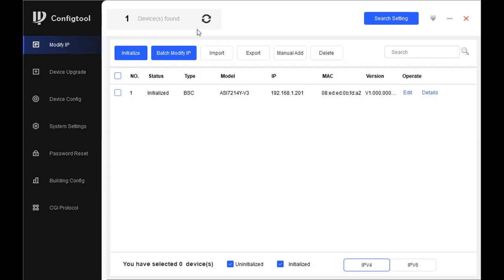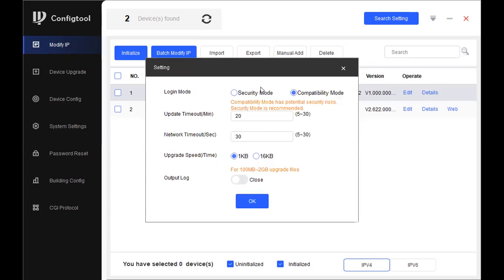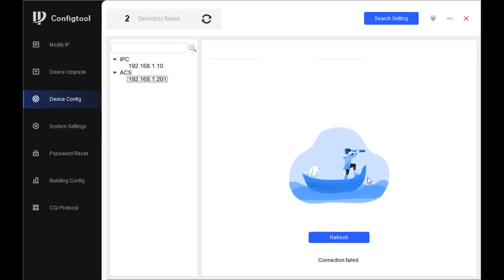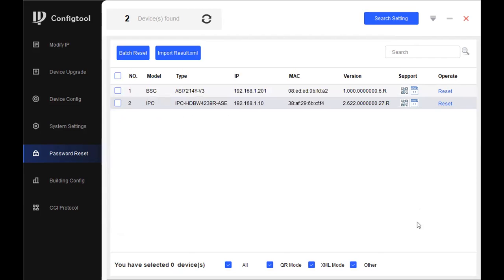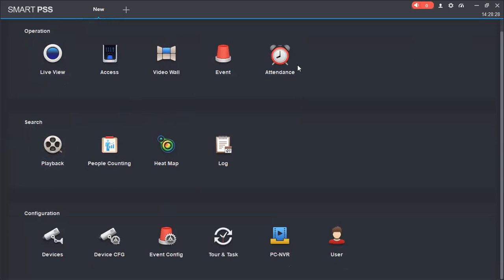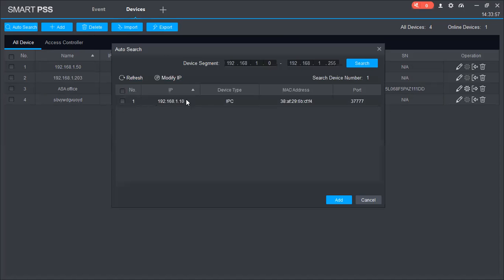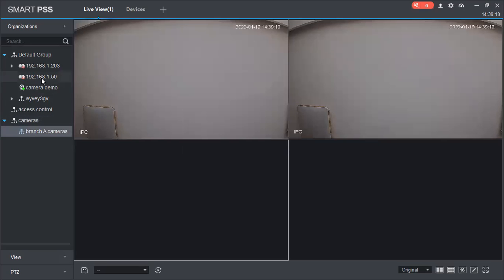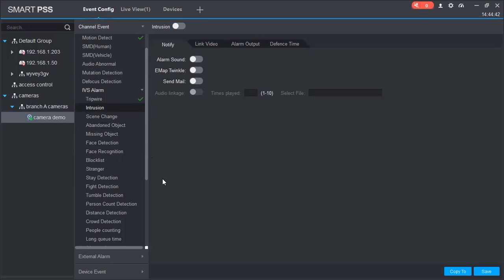14 softwares smartpss